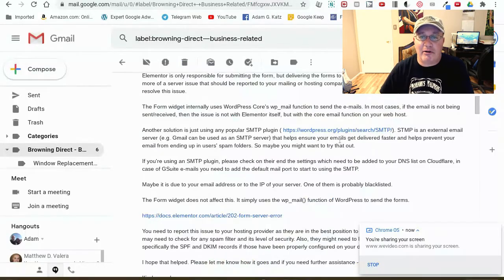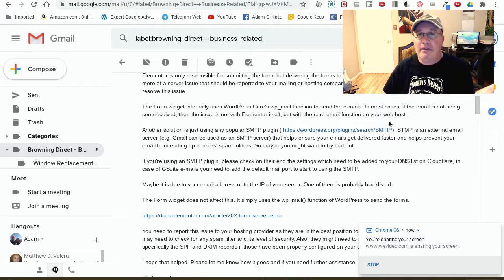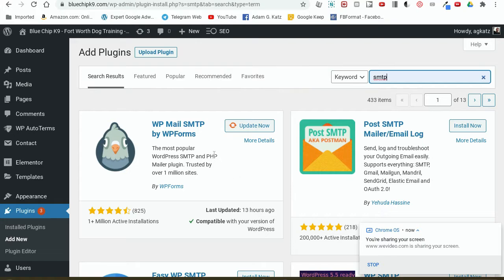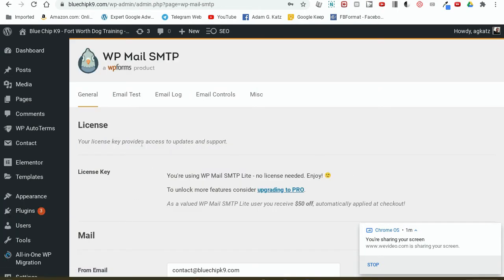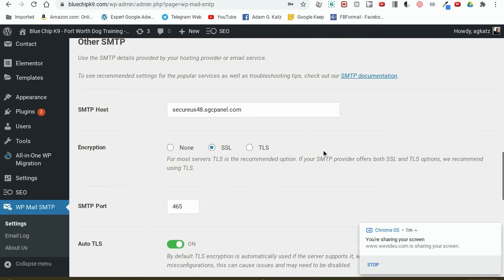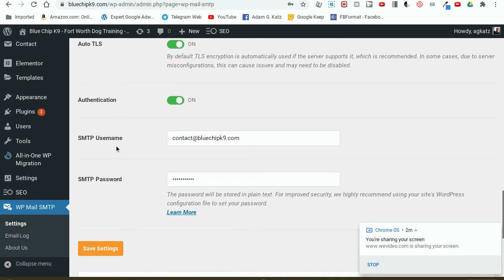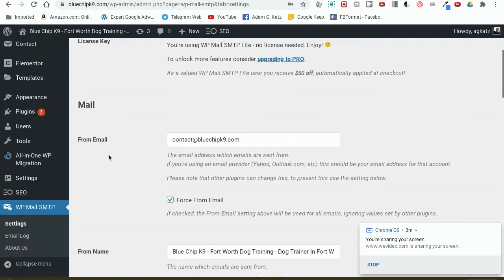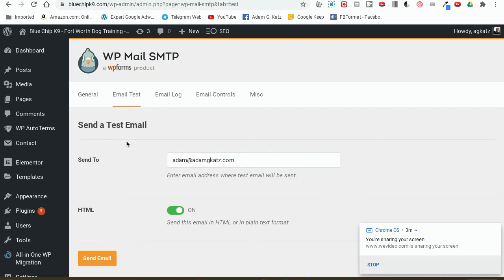Why Wordpress may be sabotaging your dog training business website-- and what to do about it.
No Hype: Why Wordpress may be sabotaging your dog training business website-- and what to do about it.